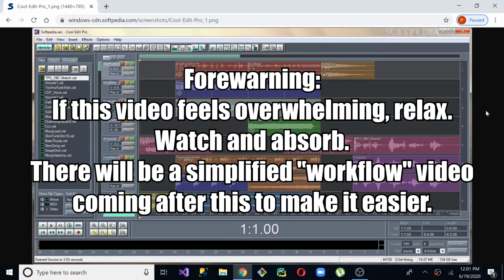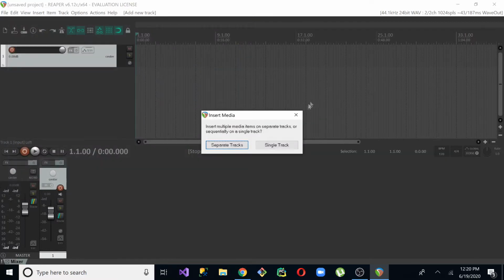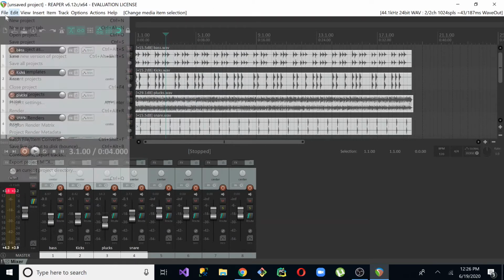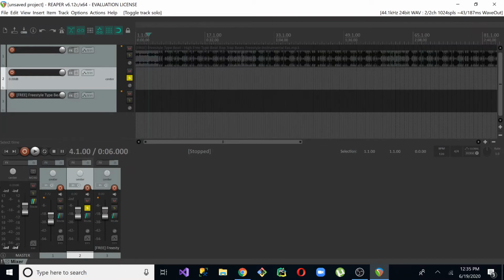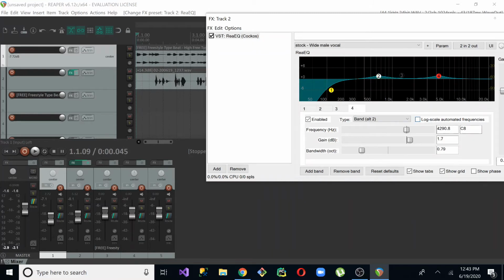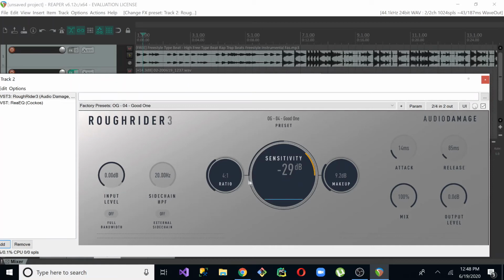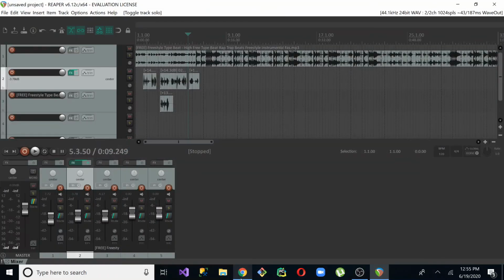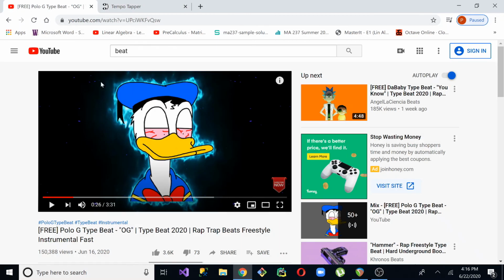Lecture 2: Recording and Digital Audio Workstations